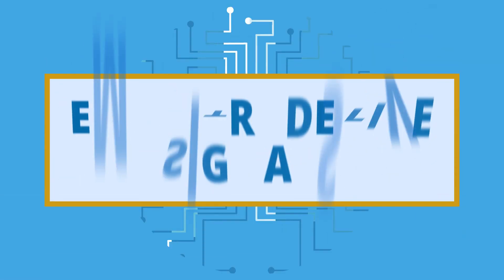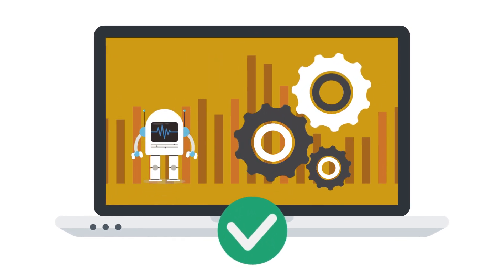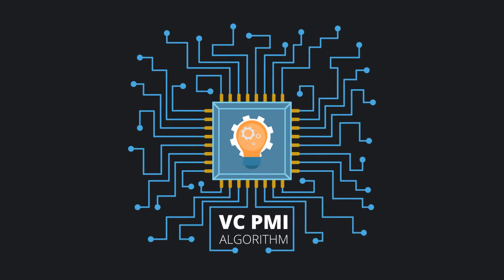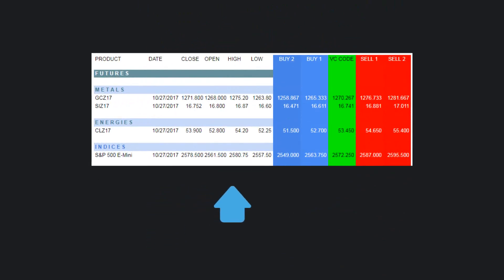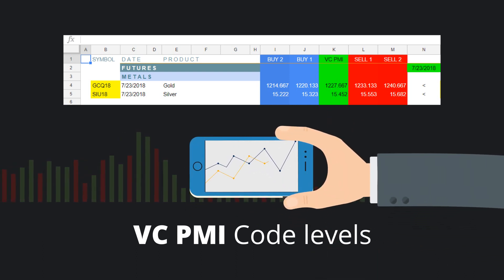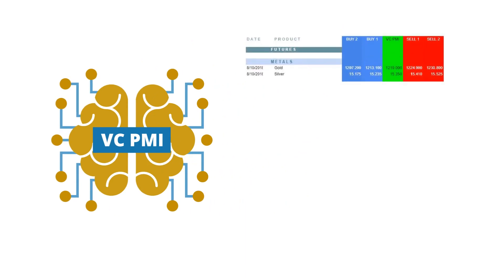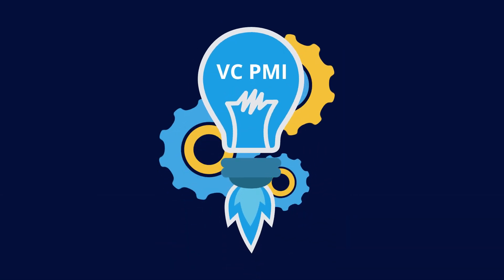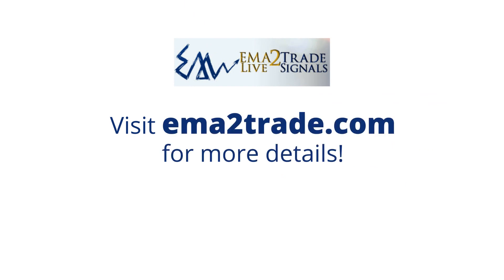THE VC PMI AI AUTOMATED TRADING SYSTEM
THE VARIABLE CHANGING PRICE MOMENTUM INDICATOR

The Variable Changing Price Momentum Indicator (VC PMI) is an automated intelligent algorithmic trading system developed and tested over a decade. The primary driver of the VC PMI is the principle of reversion to the mean combined with a range of analytical tools including fundamental logic, wave counts, Fibonacci ratios, Gann principles, supply and demand levels, pivot points, moving averages, and momentum indicators. The science of Vortex Mathematics is used to combine these various elements into a comprehensive, accurate and highly predictive automated AI trading system.